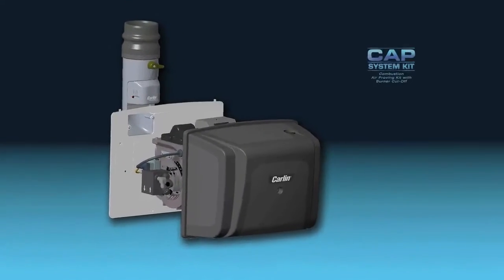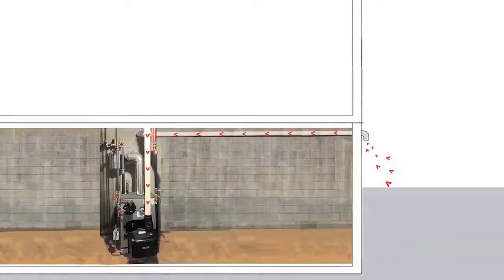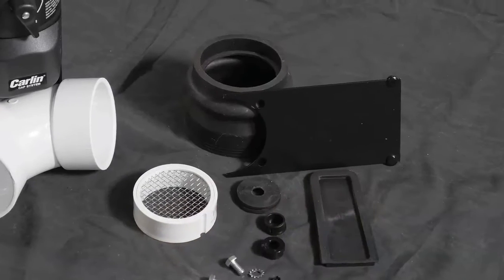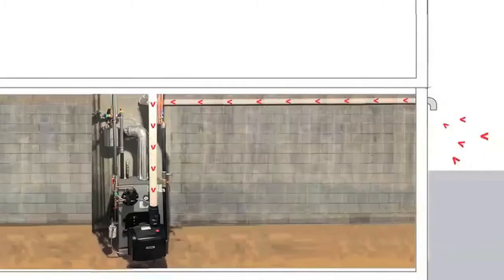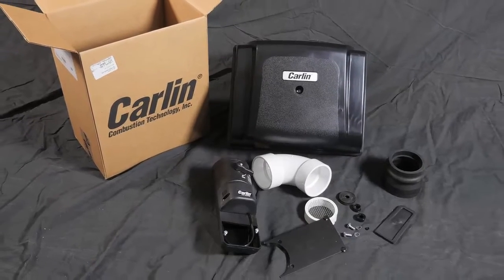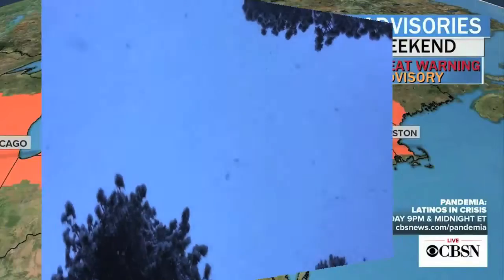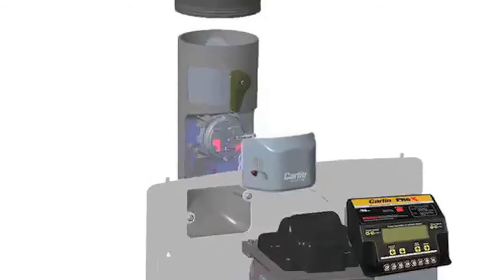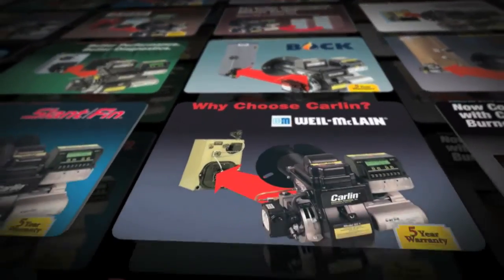CapSystem Submit 2b